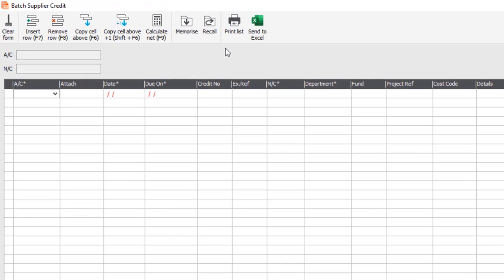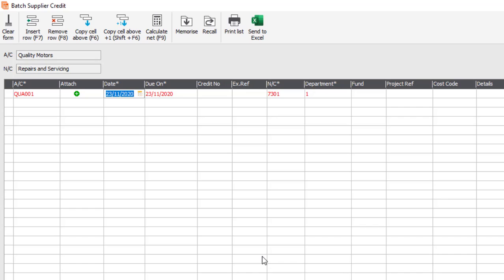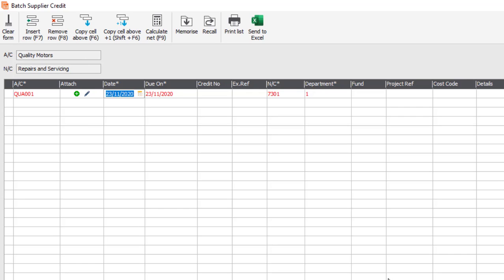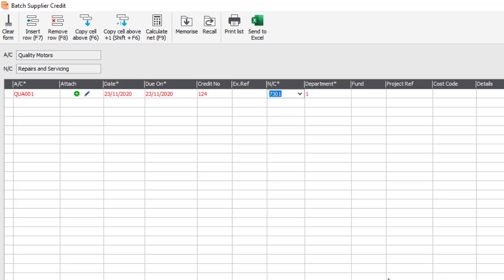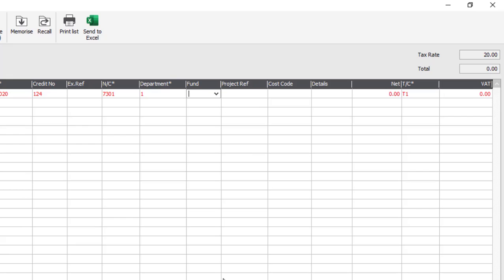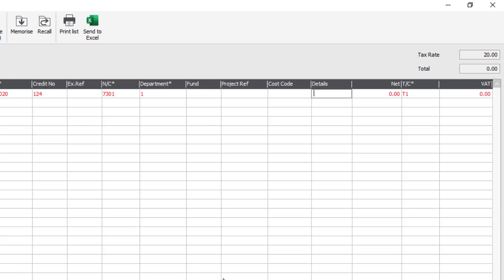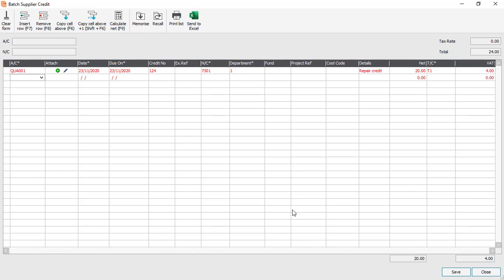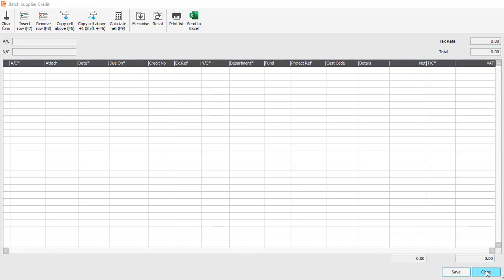Sage 50 Accounts (UK) - Batch Supplier Credit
This video explains to to enter a batch supplier credit in Sage 50 Accounts.